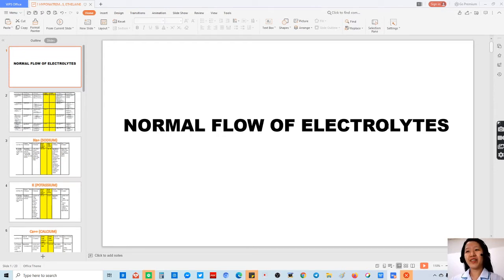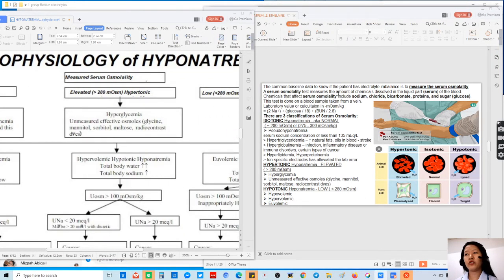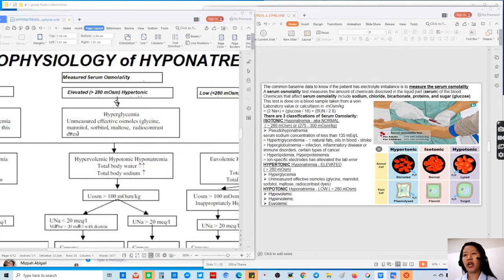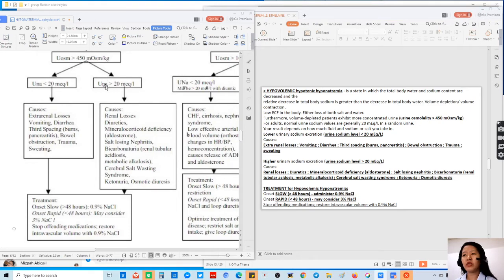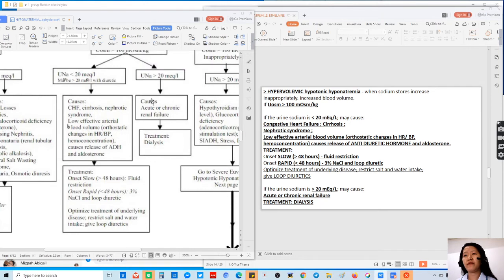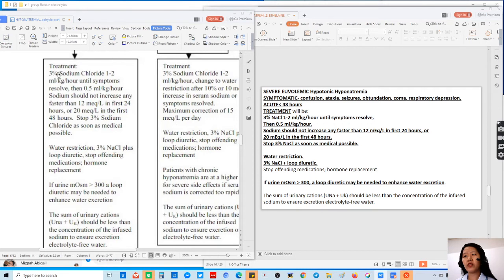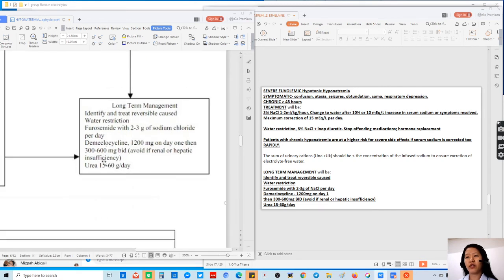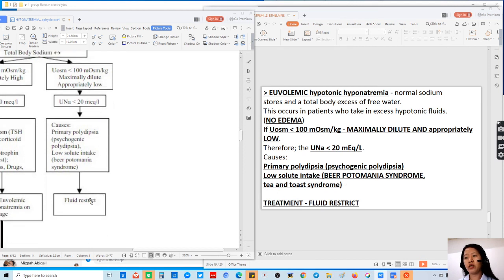nfe and pathophysiology of hyponatremia 2020 10 08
nfe
hyponatremia